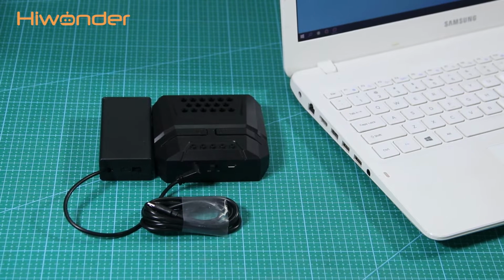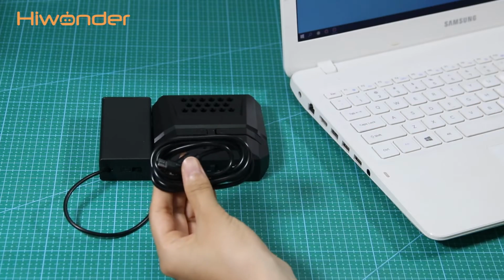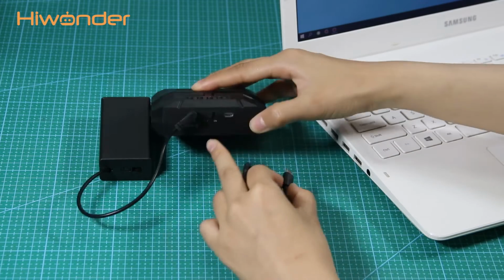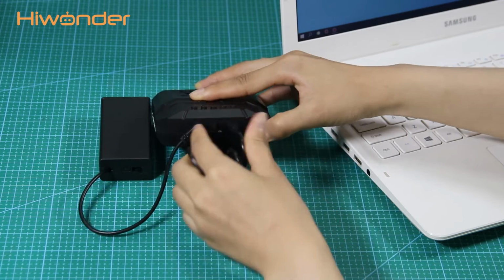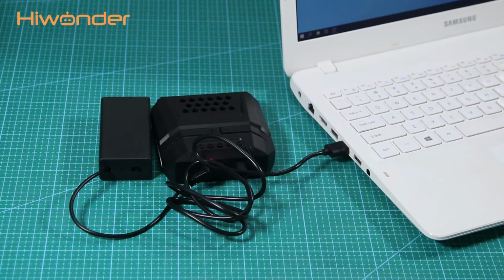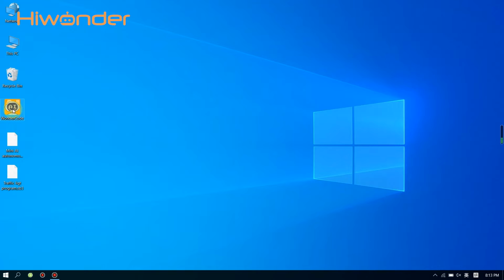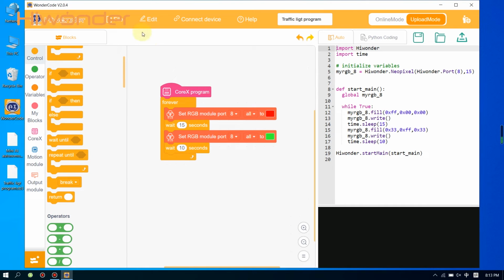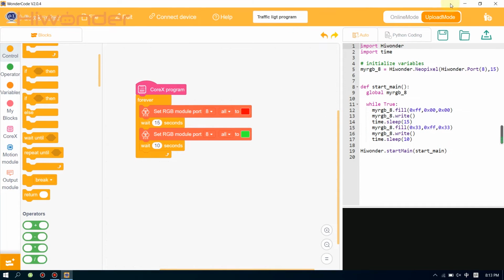Mini AI Autonomous Driving Kit--Traffic light Program Download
AiNova autonomous driving kit is an AI intelligent traffic demonstration platform combing AiNova robot and traffic scenarios. Through Scratch graphical programming, AiNova can carry out traffic light recognition, road sign recognition and MP3 audio broadcast.
Learn about more from here